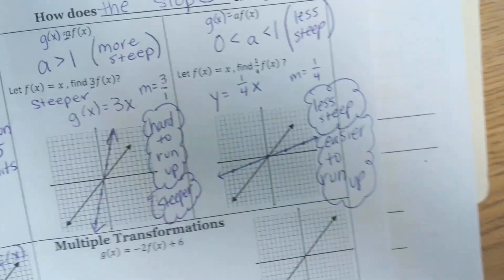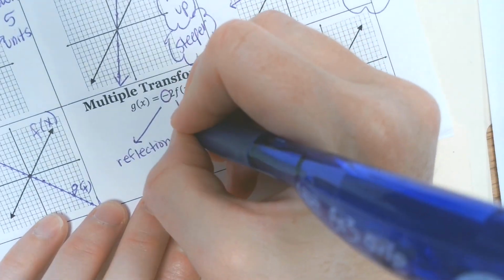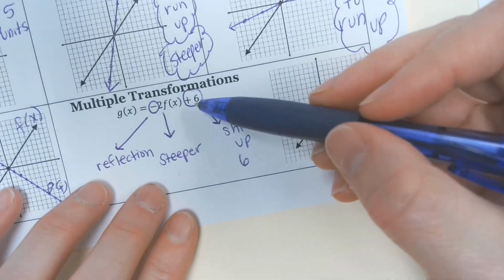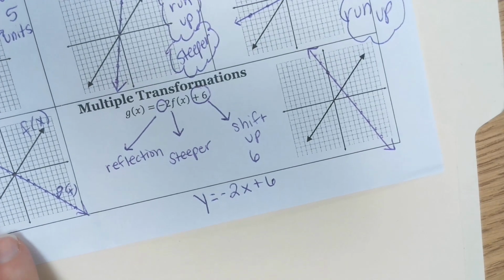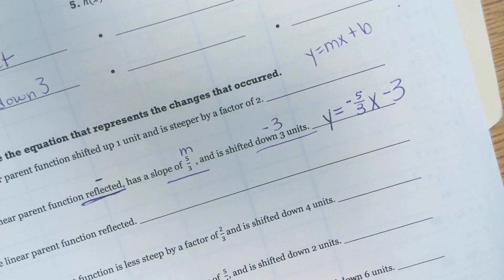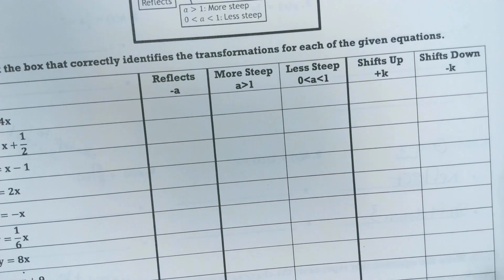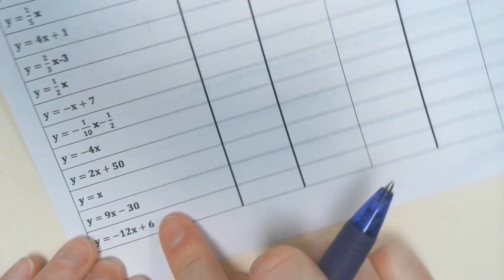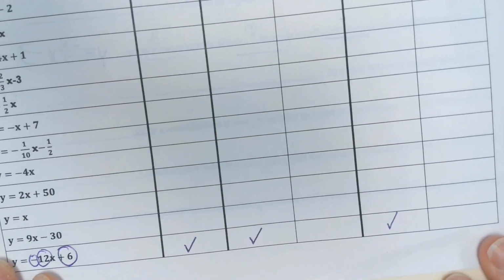Linear Transformations Day 2